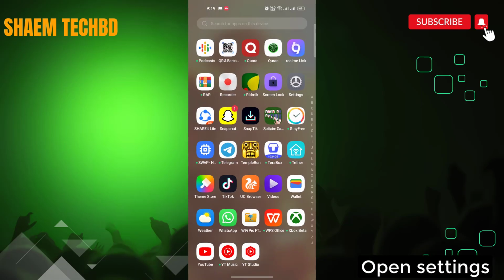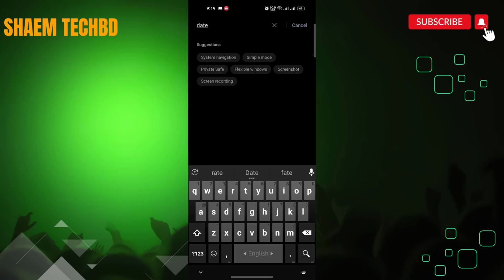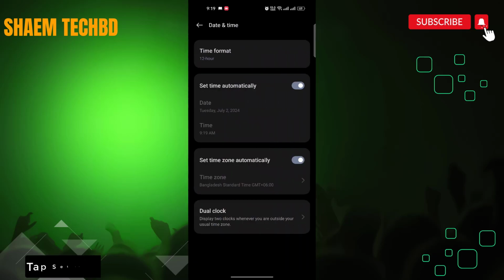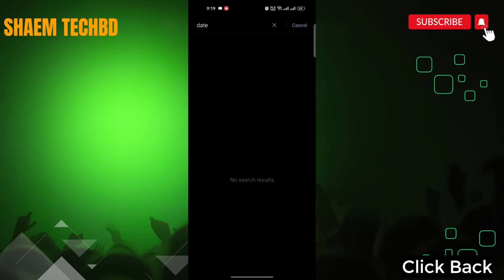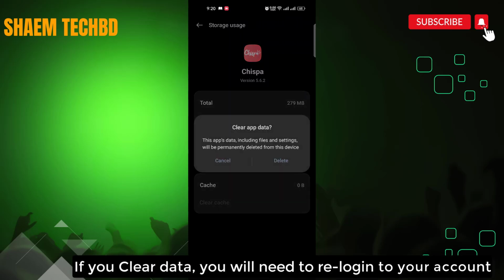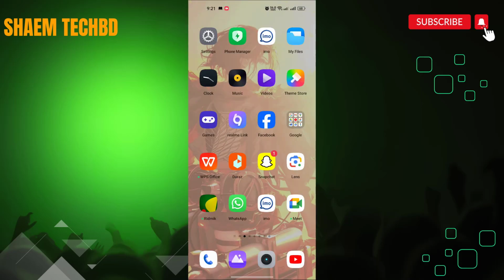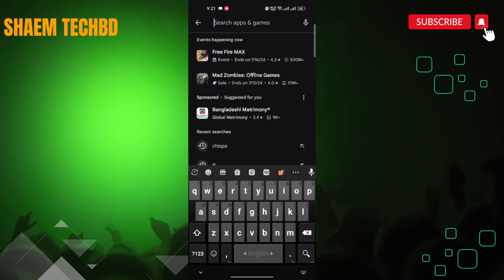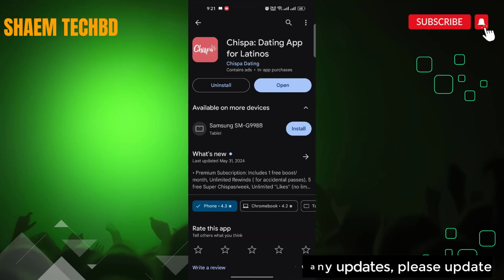How to Fix Chispa App Video Call not Receiving in Android After New Updates